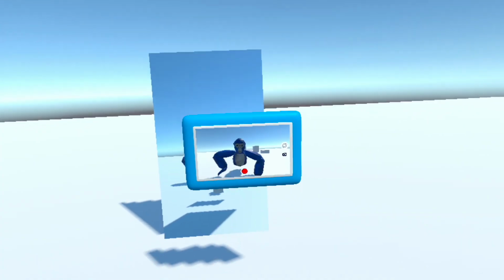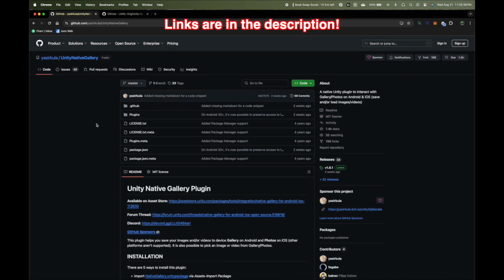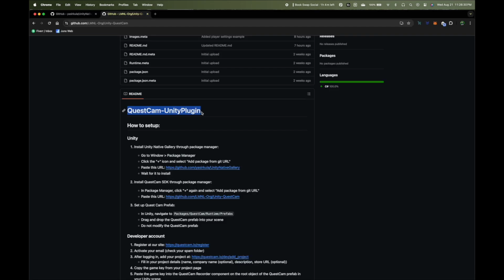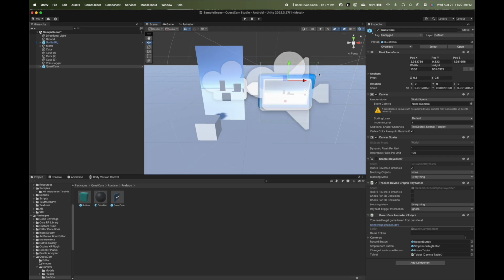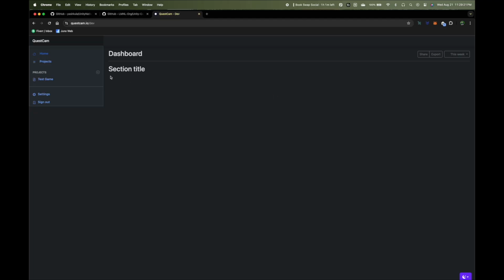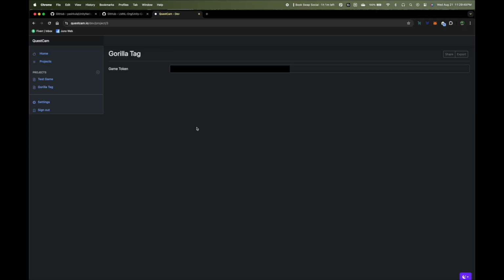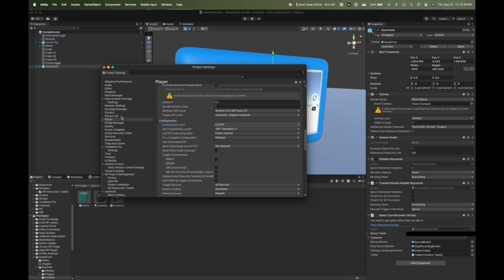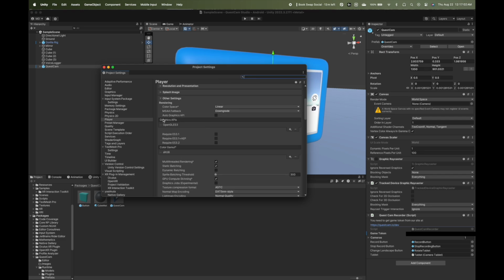Tutorial: How to add Standalone Camera Mod (QuestCam)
QUESTCAM OPEN BETA!

Here's how to add a third person video camera to your Unity VR game using QuestCam so your players can recording YouTube and TikTok videos inside your game. Please note that right now only OpenGL is supported!

TUTORIAL LINKS:

**NOTE: When you install via Git URL, copy the URL you get when pressing the green Code button on each Github page, not the main Google URL. **

FULL WRITTEN TUTORIAL:

Unity
Install Unity Native Gallery through package manager:

Go to Window, then Package Manager
Wait for it to install
Install QuestCam SDK through package manager:

In Package Manager, click "+" again and select "Add package from git URL"

Set up Quest Cam Prefab:
In Unity, navigate to Packages/QuestCam/Runtime/Prefabs
Drag and drop the QuestCam prefab into your scene
Do not modify the QuestCam prefab
Developer account
Fill in your project details (name, company name (optional), description, store URL (optional))
Copy the game key from your project page
Paste the game key into the QuestCam Recorder component on the root object of the QuestCam prefab in your Unity scene

Unity requirements (player settings)
Use IL2CPP (it will not work without it)
Set architecture to ARM64
Enable internet access
Set minimum Android SDK to 29 or higher
Use only OpenGL backend, Vulkan is not yet supported!
alt text

Additional Notes
QuestCam is currently only supporting Meta Quest 2 and above.
The QuestCam prefab controls how the camera appears and disappears in your game. You'll have to link this to your game's interaction system so the player can press QuestCam's buttons.
Once set up correctly, the camera will automatically save videos to the Quest gallery when you build your game with VR support.

SEO:
gorilla tag
vr
funny moments
jman
jmancurly